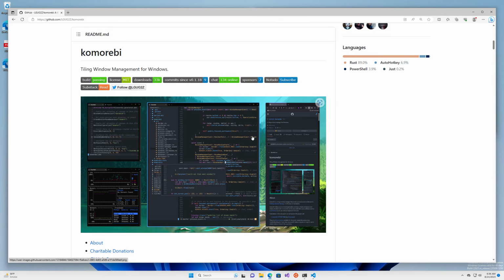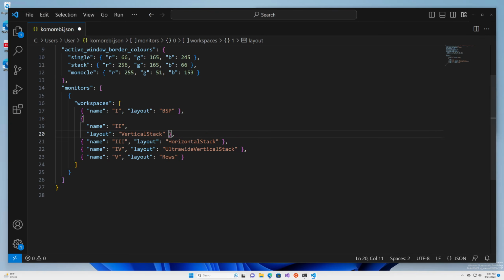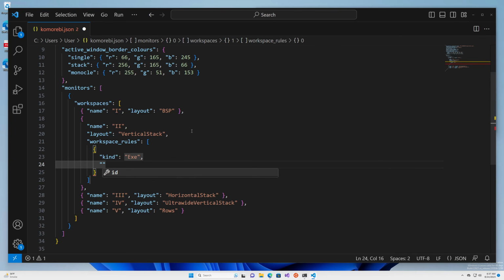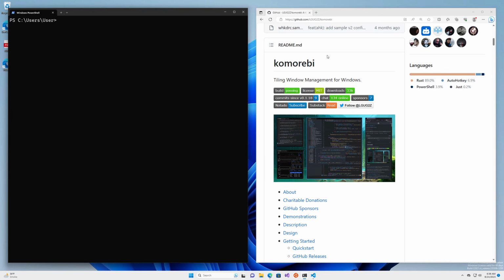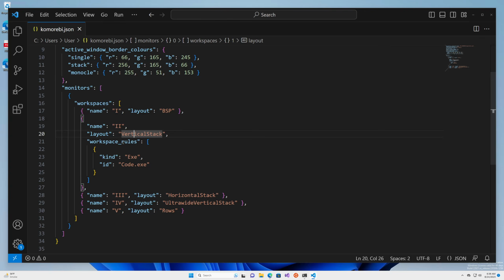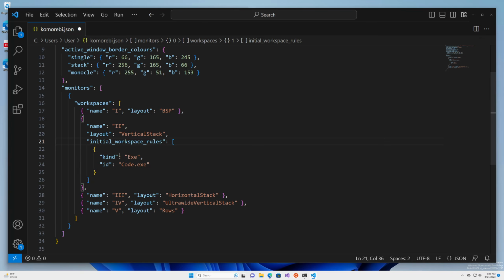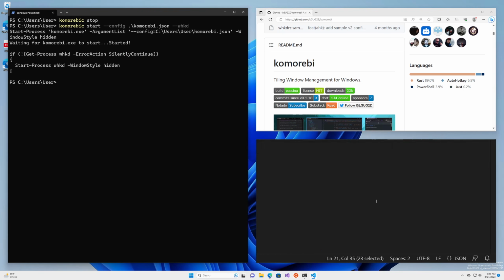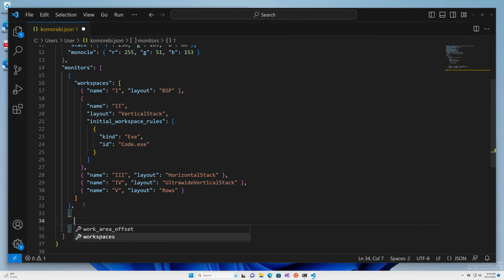How To Assign Apps to Workspaces | Tutorial | Komorebi v0.1.17+ | Windows 11 Tiling Window Manager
In this video we'll walk through how you can set rules to assign applications to specific workspaces.